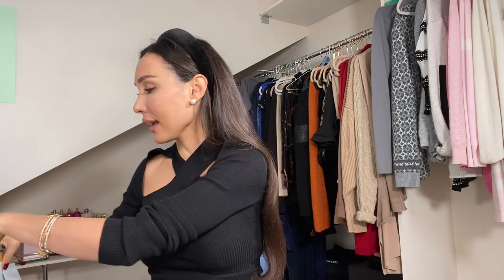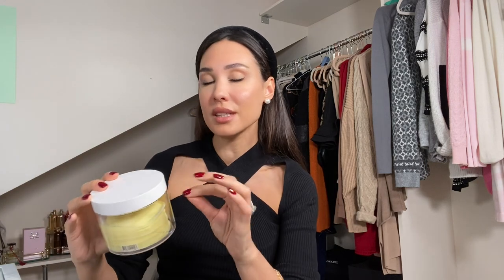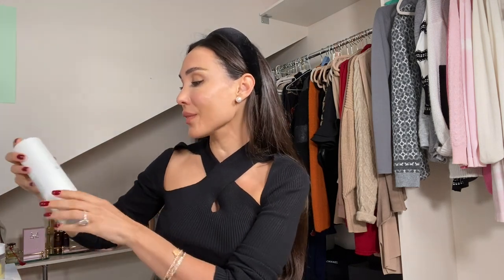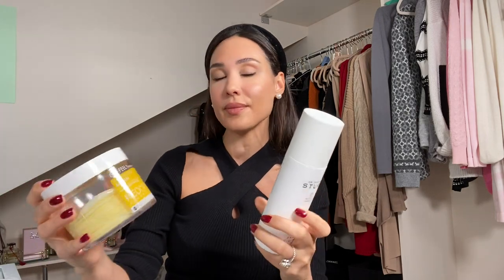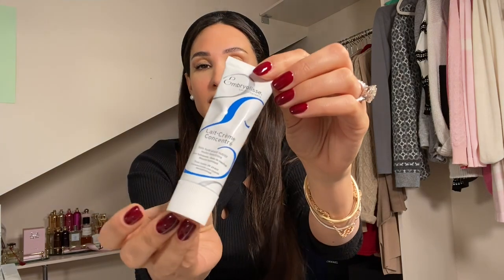Skin Care Routine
All of the skin care products I use and how I use them in my daily routine.

Neogen First Alogy Real Fresh Foam (green tea)
Neogen Lemon Bio Peel Gauze
Sulwhasoo First Care Activating Serum
Dr. Barbara Sturm Enzyme Cleanser
Dr.Barbara Sturm Hyluronic Serum
Skin Ceuticals C E ferulic Serum
Skin Ceuticals AOX Eye Gel
The Ordinary Rose Hip Seed oil
Cle De Peau La Creme